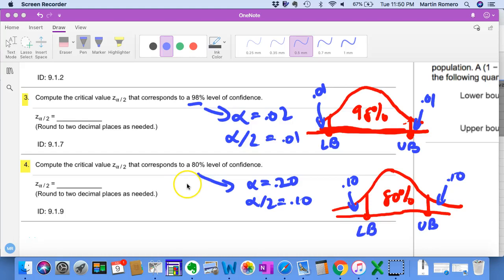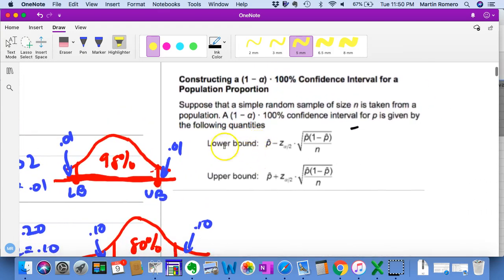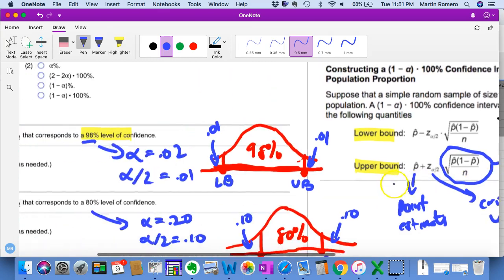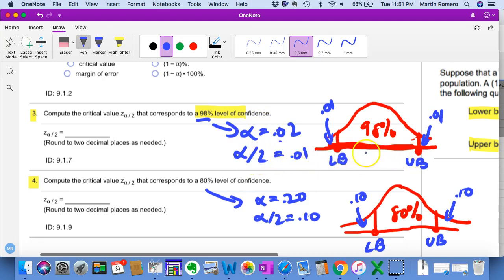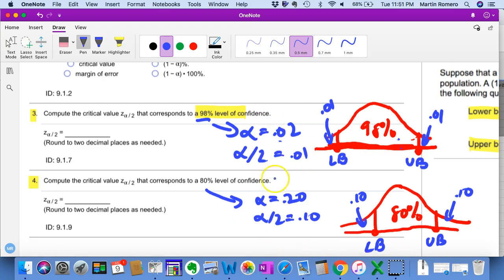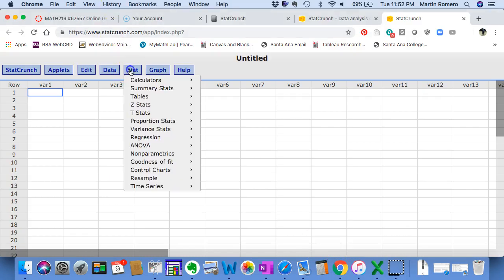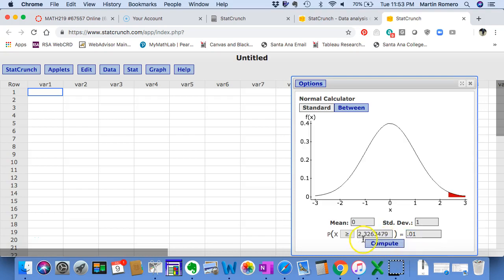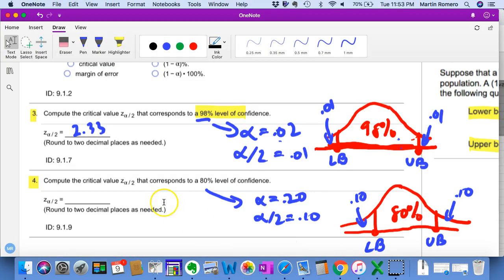Math 219 9.1.7, 9 Critical Values